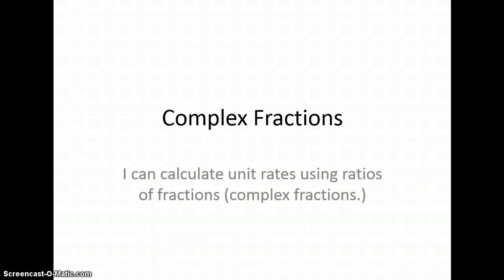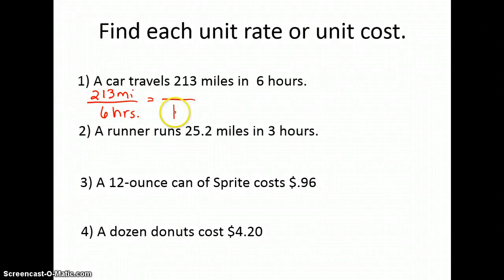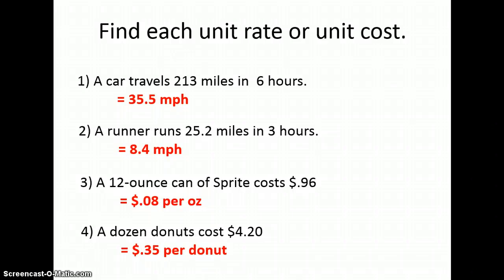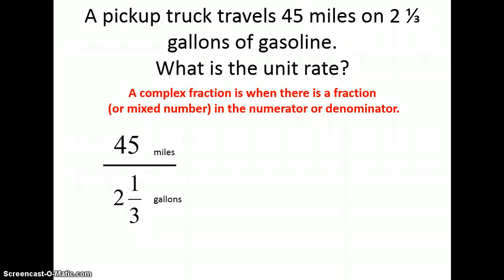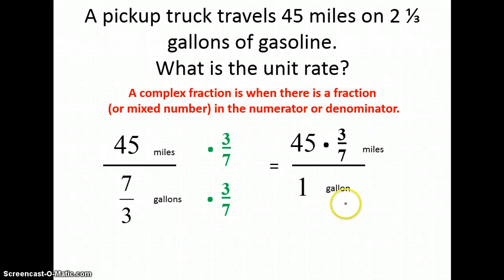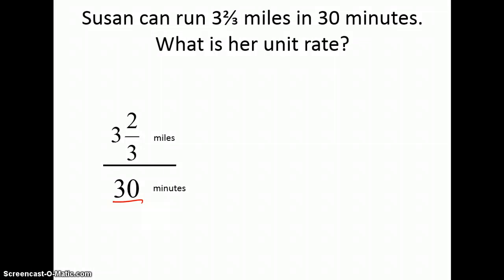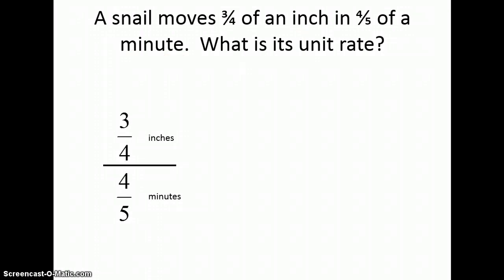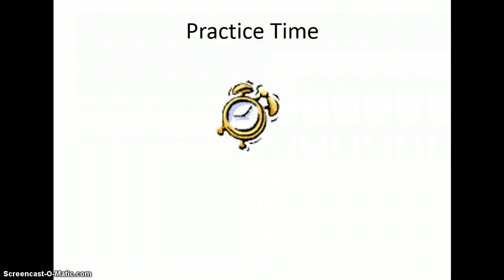Complex Fractions and Unit Rates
Watch this video as many times as you need.  WSQ in your notes.  Thank you Mr. Dunlap for the awesome ppt.